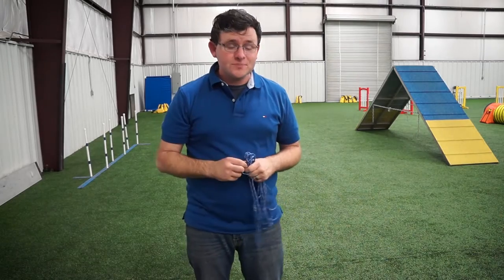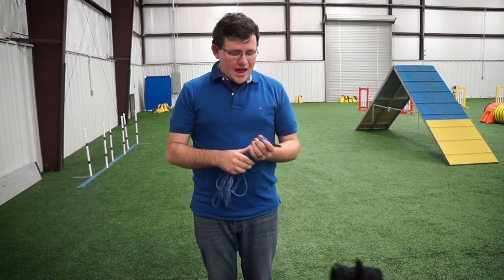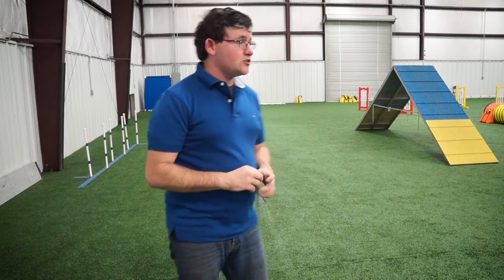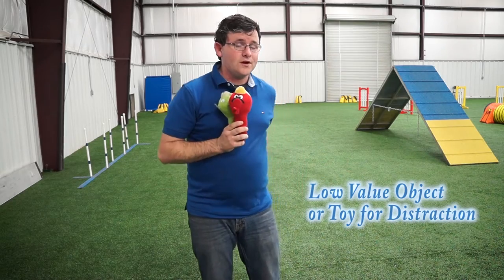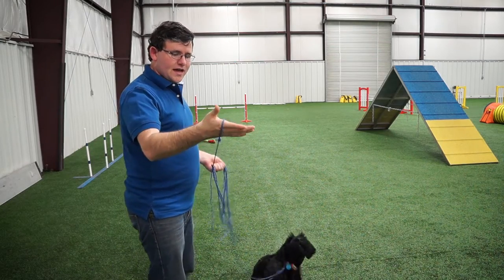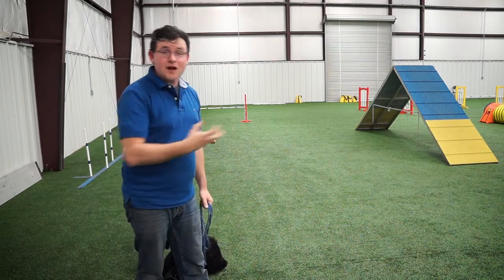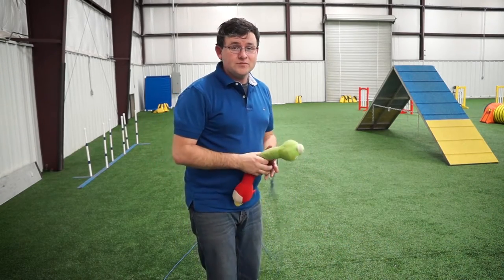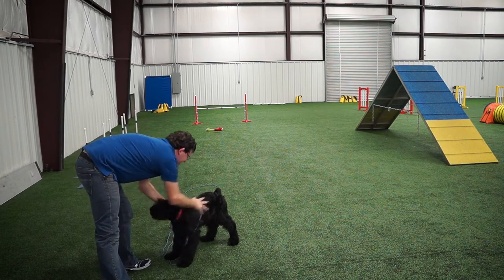Teach Your Puppy To Come Away From Distractions!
In this week's dog training video, I will show you how to teach your puppy to come away from distractions. Train your dog to come when called even while they are in mid-sprint to a distraction.